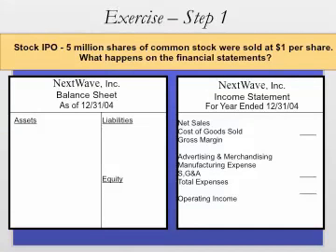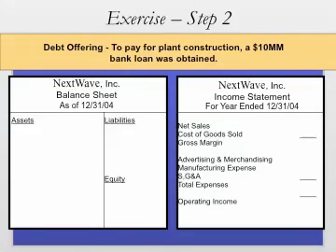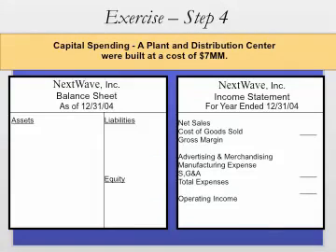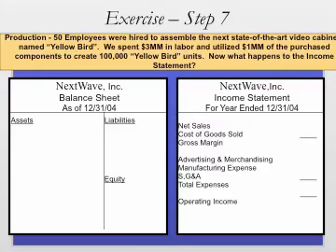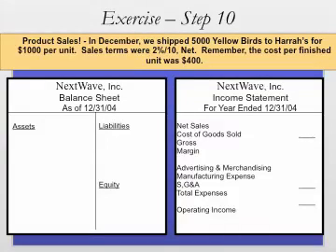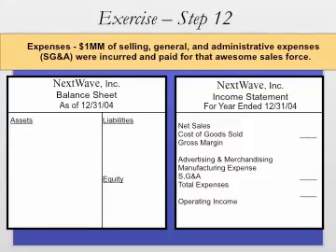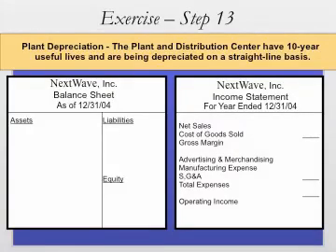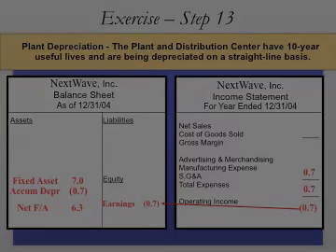WisEntBootcamp 2014, Pt 3 Startup Example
An example of transactions recorded to the Income Statement and Balance Sheet